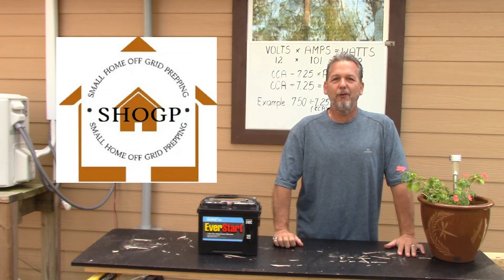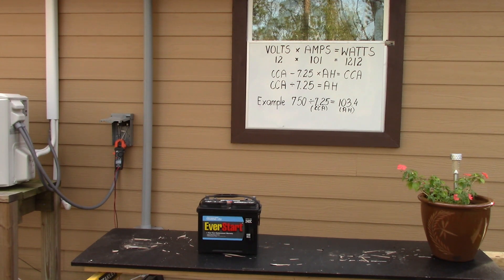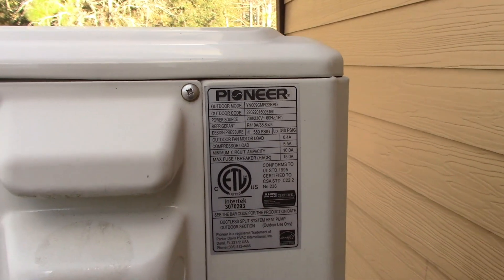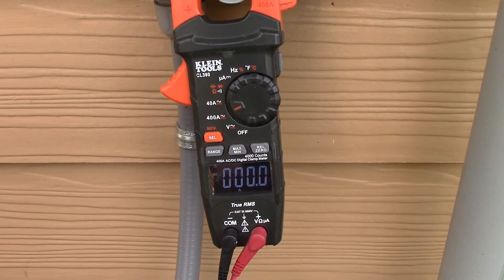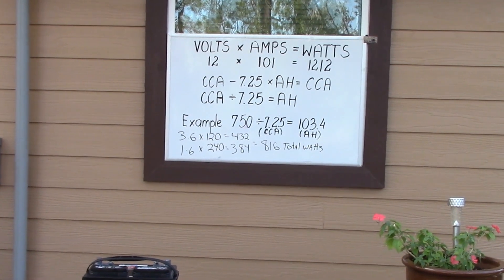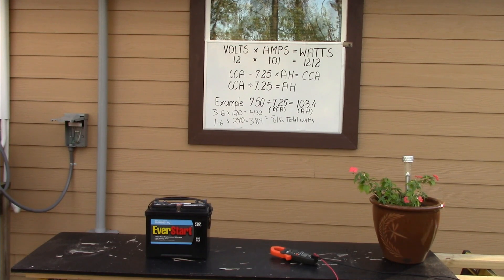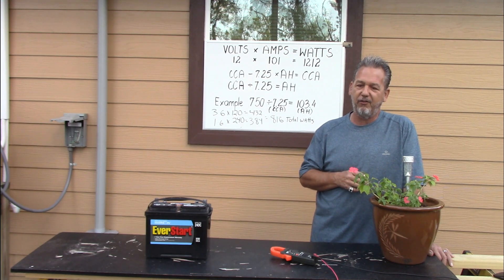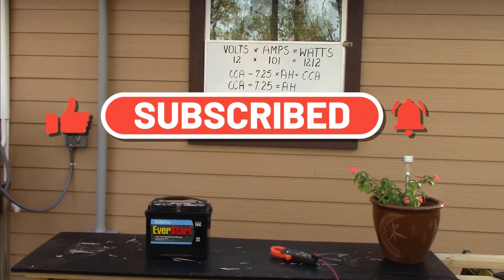HOW MUCH SOLAR POWER IS NEEDED TO POWER A HOUSE, AND HOW LONG WILL IT LAST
SOLAR POWER- LEARN HOW TO CALCULATE THE AMOUNT OF SOLAR POWER THAT IS NEEDED TO POWER EVERYTHING IN YOUR HOME, AND HOW LONG WILL IT RUN, LEARN WHAT AMP HOURS ARE AND HOW TO CONVERT AMP HOURS TO WATT HOURS

Copy and paste link in your browser to visit our stores